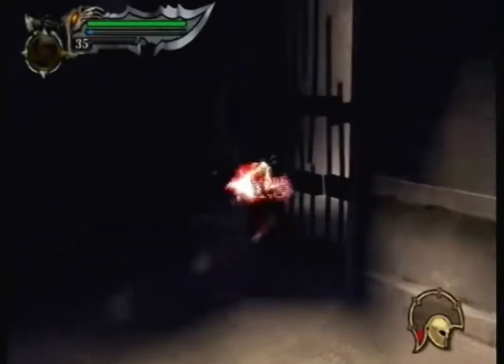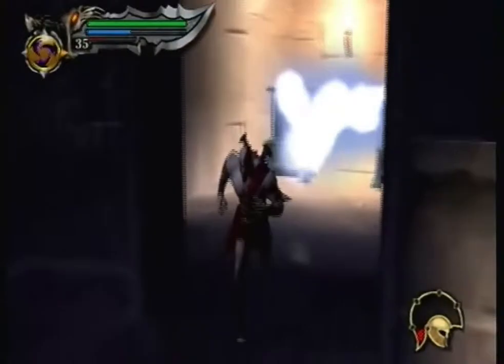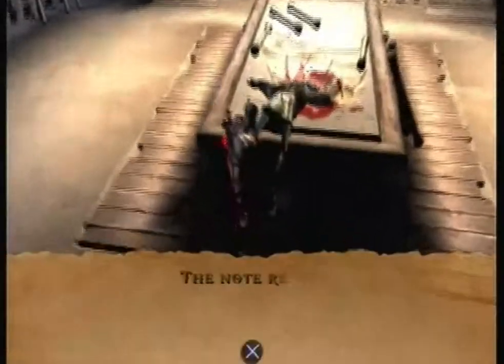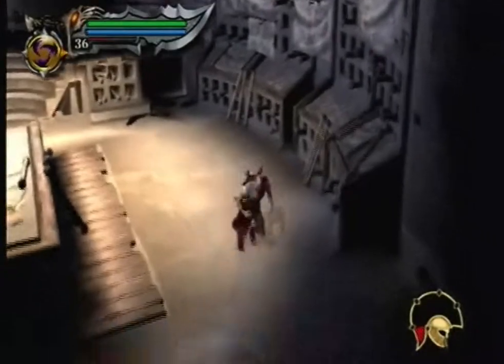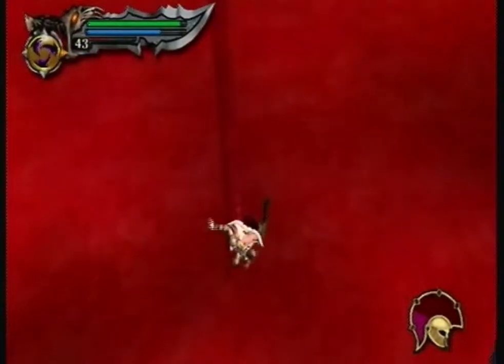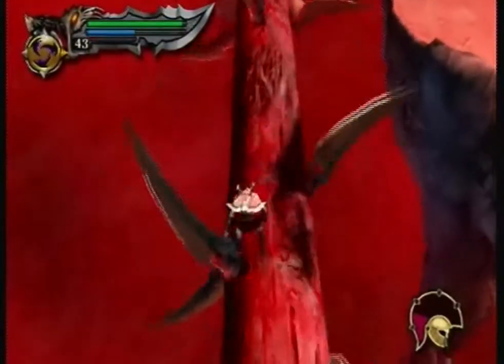Let's Play God of War -11-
Show your support by visiting the site, thanks.

In this episode, we clear the last of the mighty challenges set before us. We have done what no mortal has ever done before, we have acquired the fabled Pandora's Box! Question is, can we get it back to Athens in time?